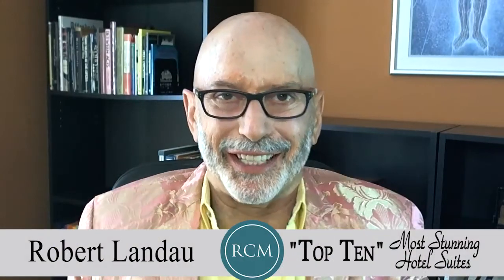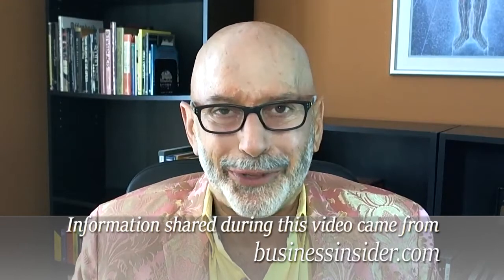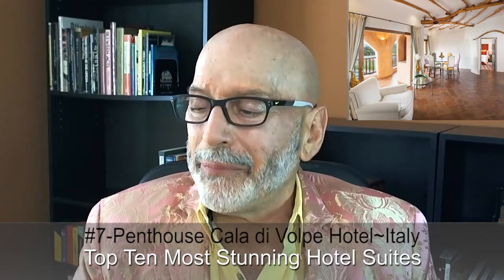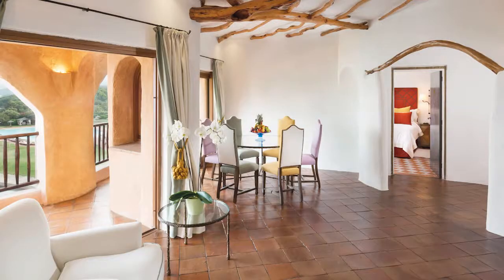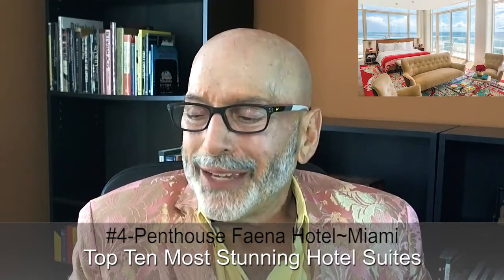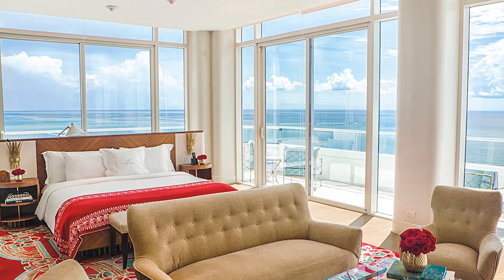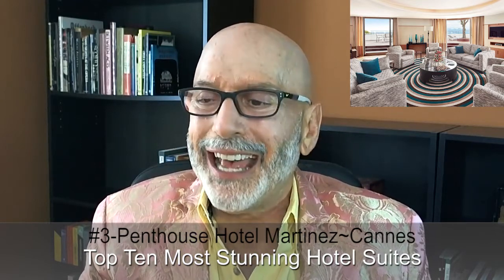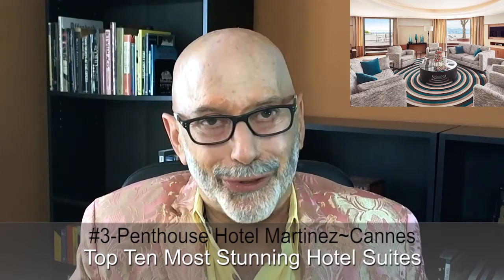LLW TV Top Ten Stunning Hotel Suites Episode 4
"Top Ten! - Episode 4 - Top Ten Most Stunning Hotel Suites They are ready for your stay! Take a look at some of the world's most amazing hotel accommodations. They'll take your breath away!"